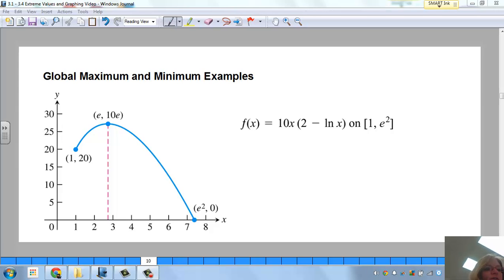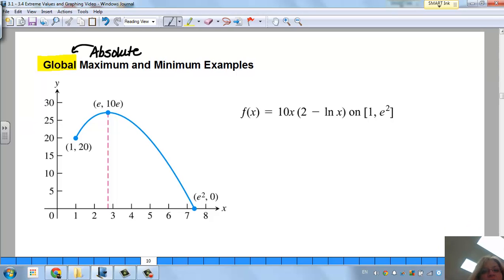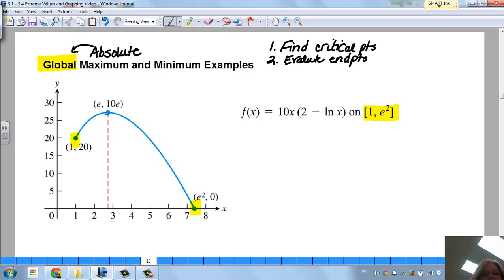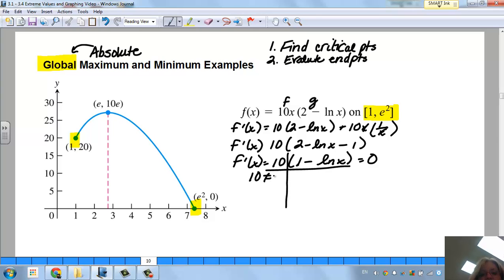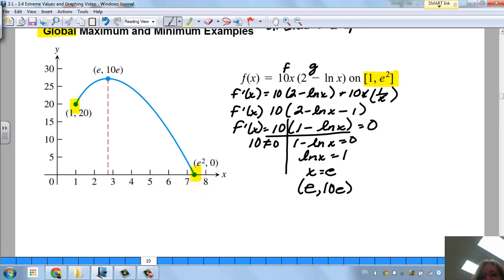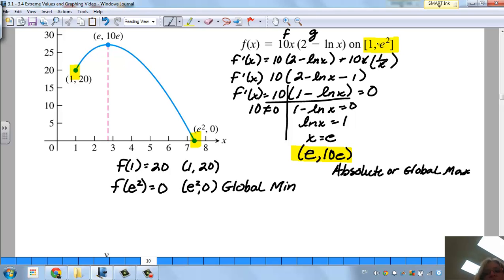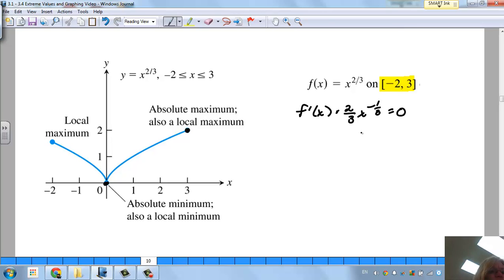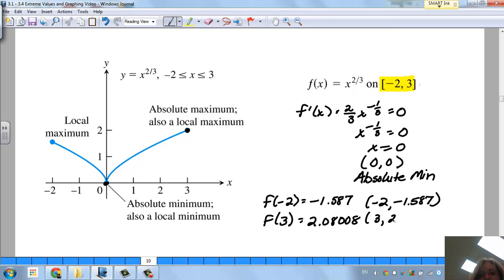5Extreme Values of Functions Global Max & Min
Global or Absolute Max and Min